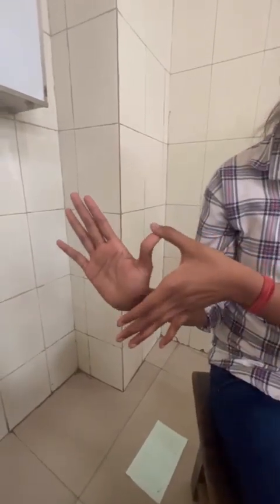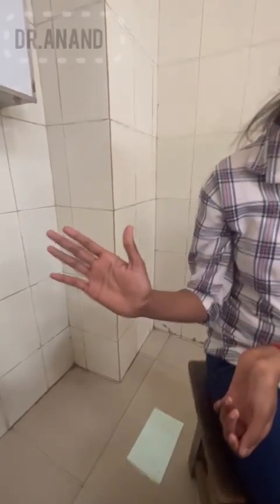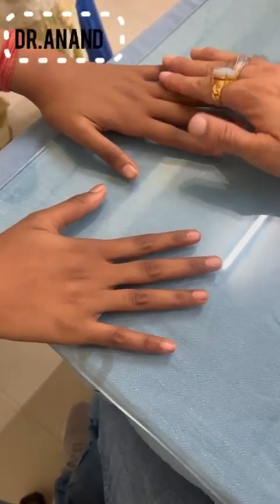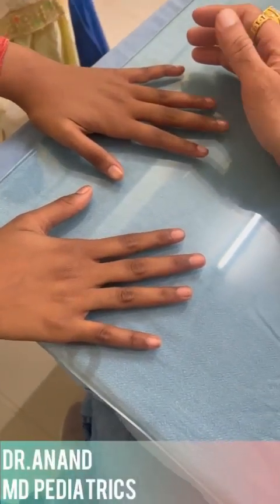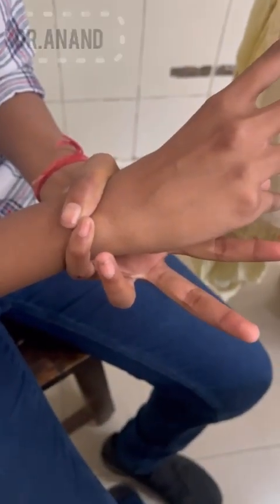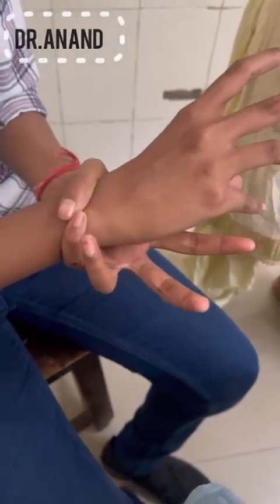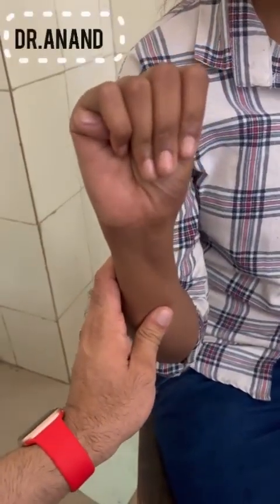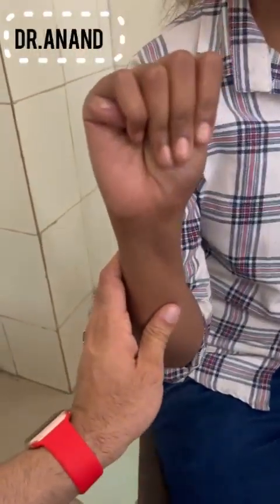COULD YOU SPOT THIS RARE SYNDROME | Cerebellum Academy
Answer: This is a case of MARFAN SYNDROME